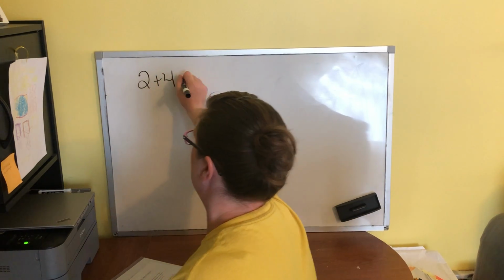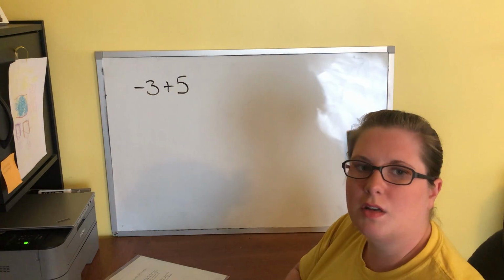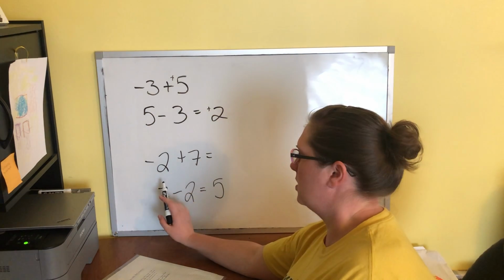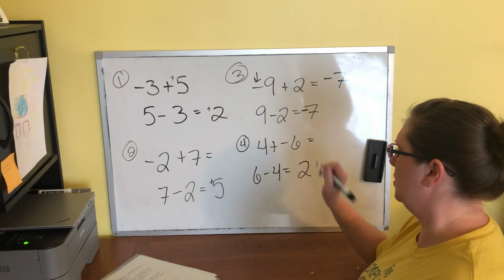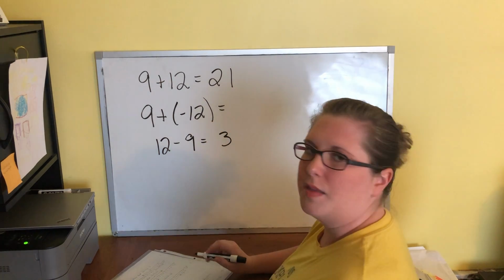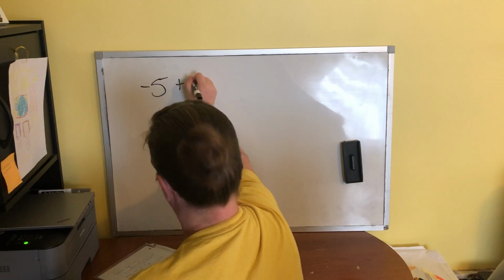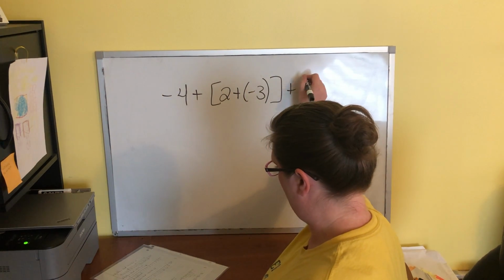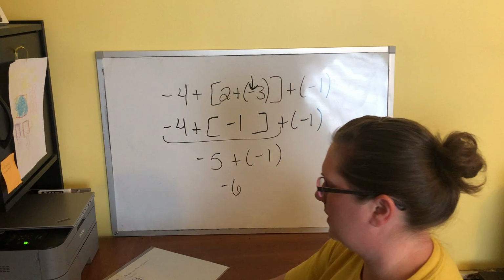Chapter 1.3 Lecture Video